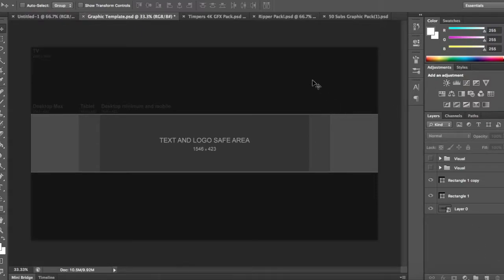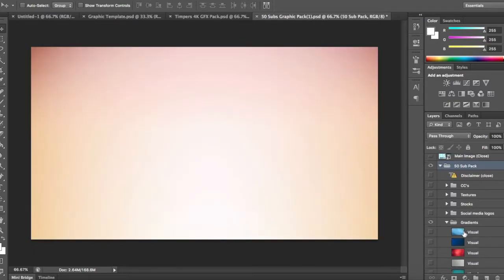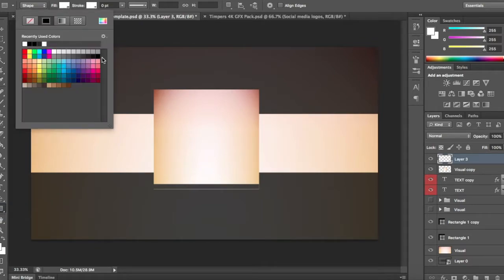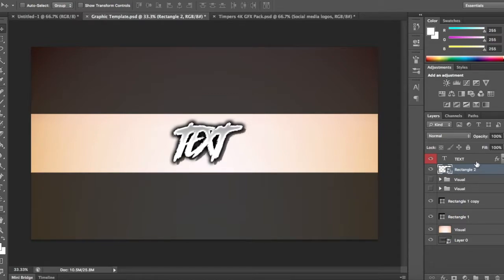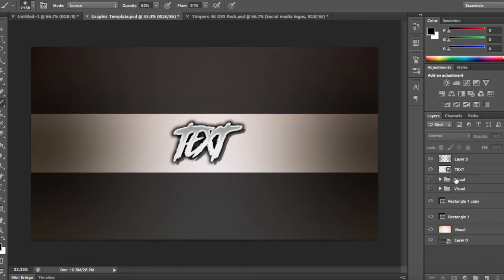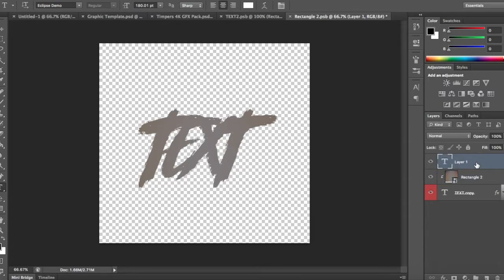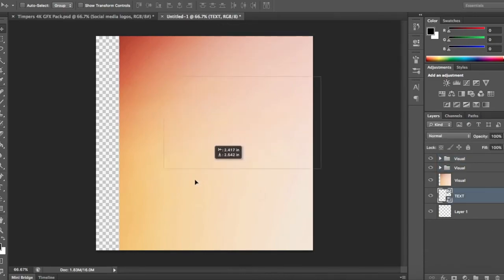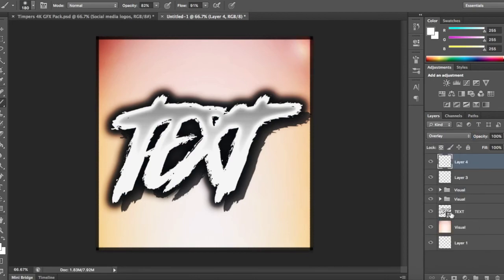How to make a REALLY GOOD Banner/Profile picture in PHOTOSHOP Cs6 for mac! EASY!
Hello i hope you enjoyed and if you did please leave a like on this video. And if you need graphics for your website or Youtube channel be sure to hit up my website or email for your very own graphics!
All OF THE GRAPHIC PACKS!

FINAL FORM FILE!

forbiddendesigns

►►FOLLOW ME◄◄